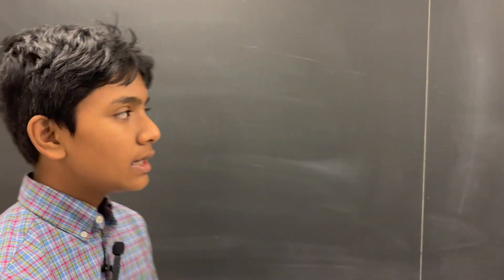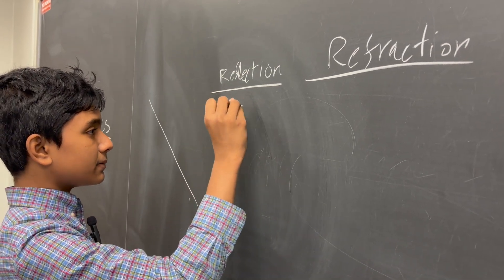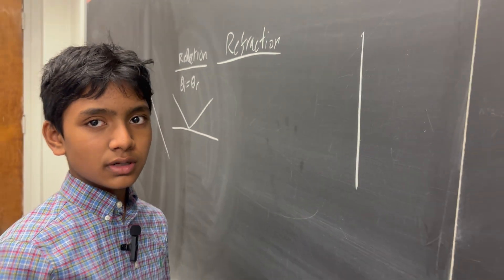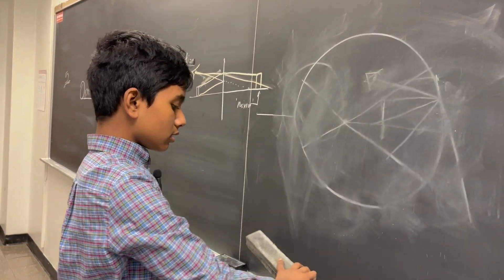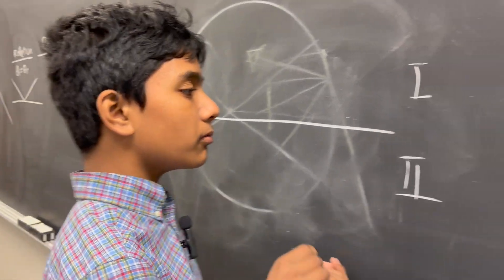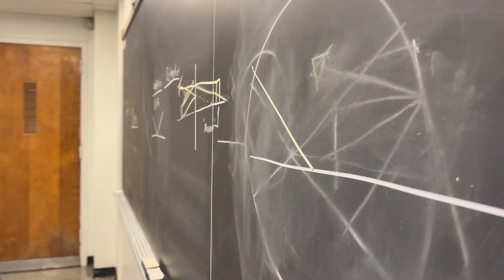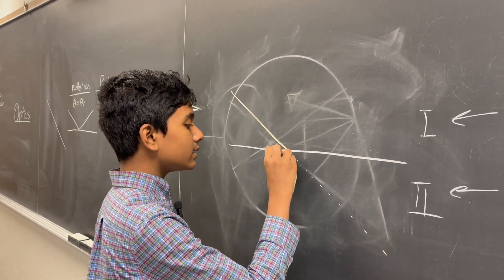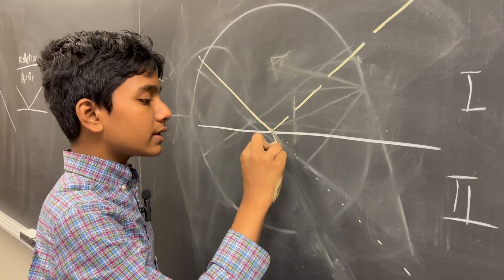Physics 2 | Lec 5 | Optics | City Tech